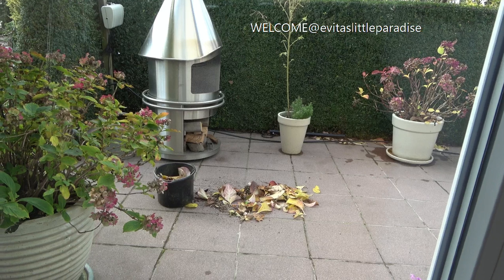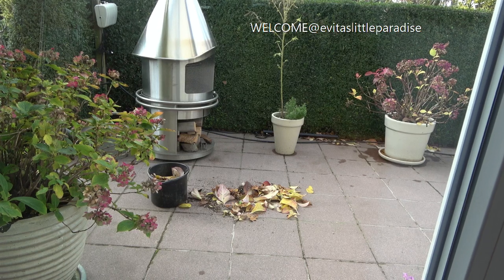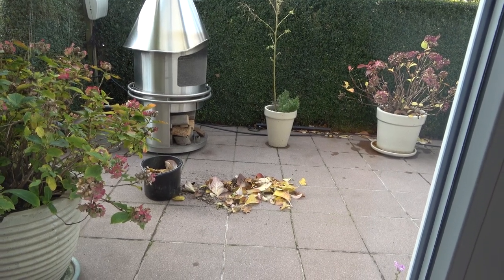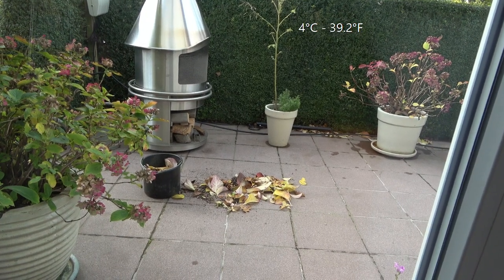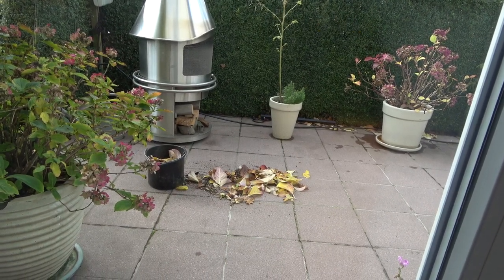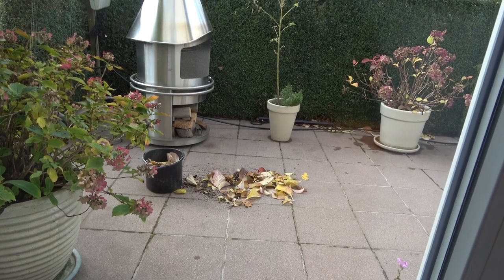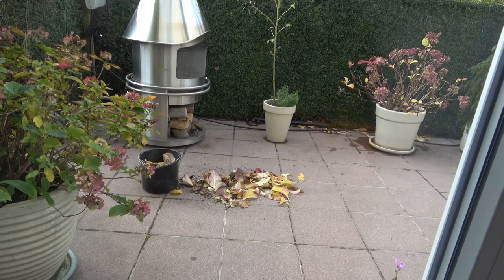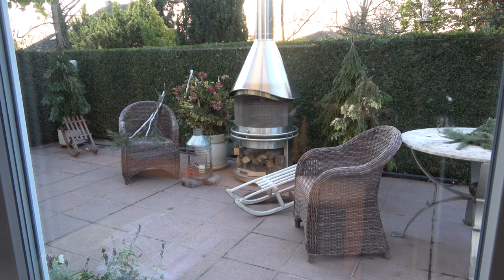Autumn Garden/Prepping the Terrace for the Holidays 1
Hello gardening friends! This vlog is all about preparing our Terrace for the holiday season. It will take a few days to finish it up but I'm getting there. Thank you for stopping by! - Evita